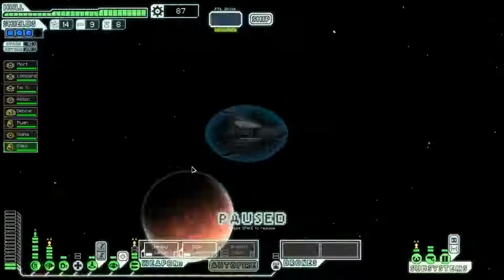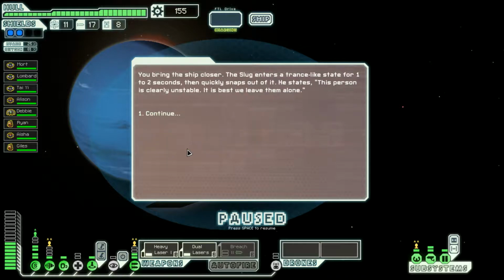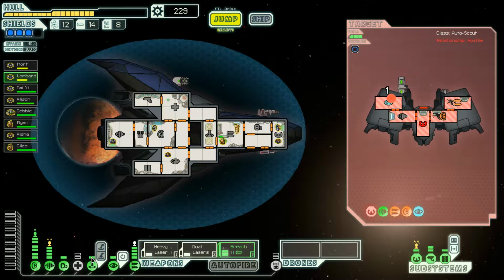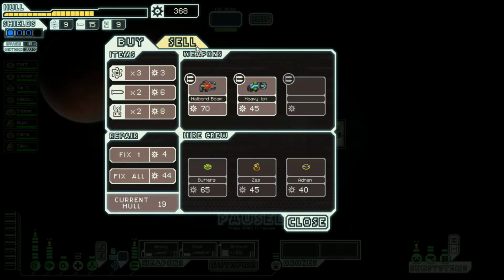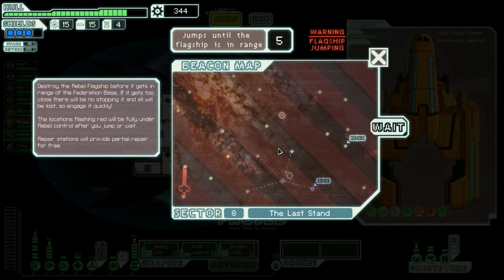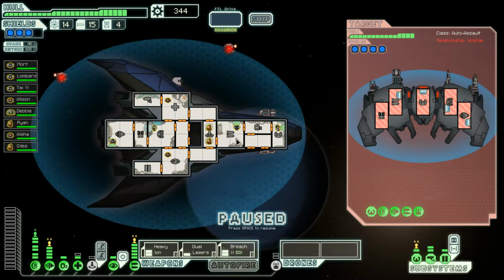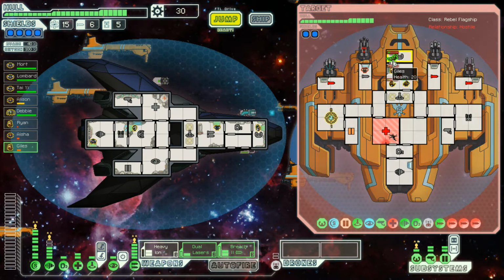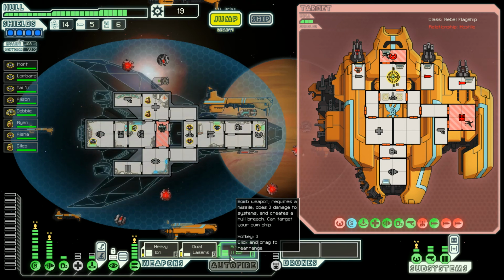FTL: Faster Than Light l Stealth A Part 4 l Sneaking the Flagship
Crimson takes on the rebel flagship with invisibility.